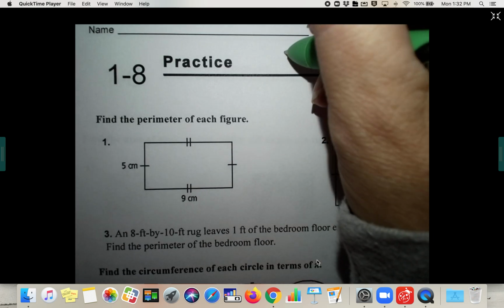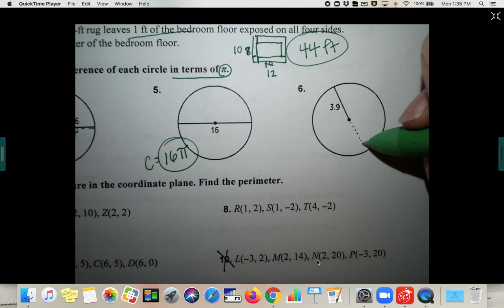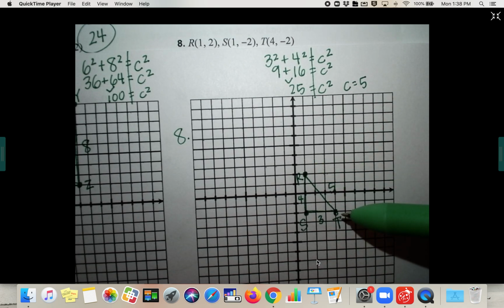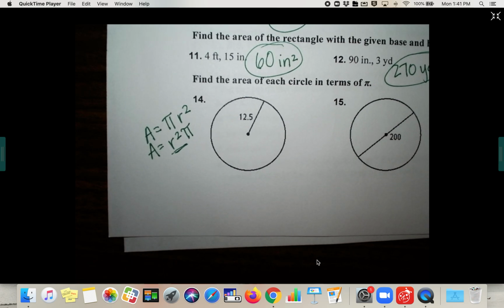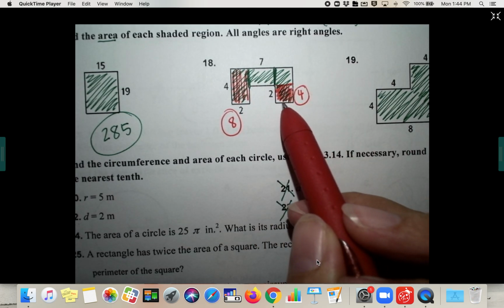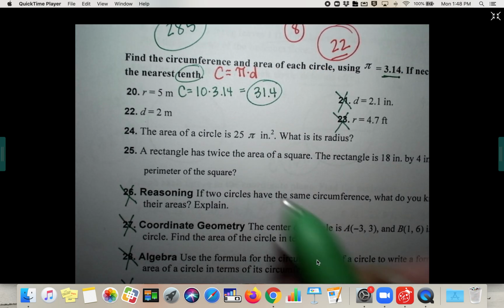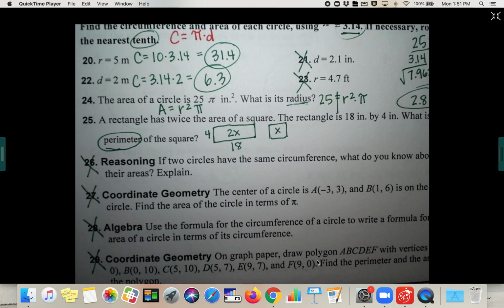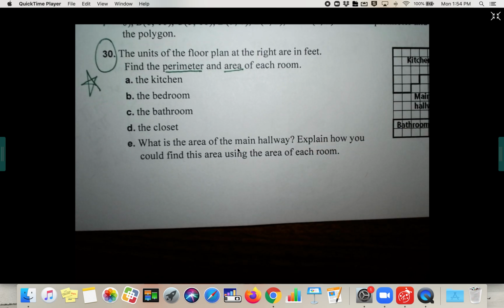Geometry 1.8 Lesson Notes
This lesson teaches/reviews the basics of area and perimeter of squares, rectangles, and triangles. It also covers the basics of circumference and area of circles.